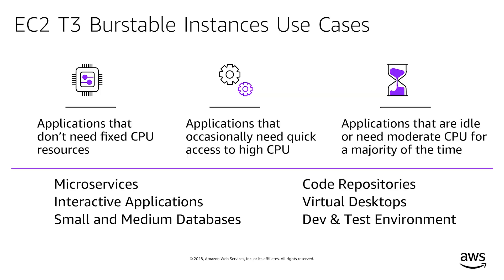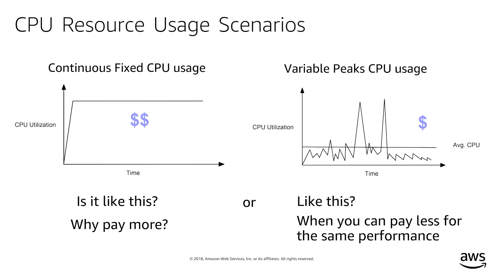Introduction to Amazon EC2 T3 Instances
Amazon EC2 T3 instances are the next generation low cost burstable general-purpose instance type that provide a baseline level of CPU performance with the ability to burst CPU usage at any time for as long as required. T3 instances are designed for applications with moderate CPU usage that experience temporary spikes in use. T3 instances offer a balance of compute, memory, and network resources for a broad spectrum of general purpose workloads including micro-services, low-latency interactive applications, small and medium databases, virtual desktops, development environments, code repositories, and business-critical applications.